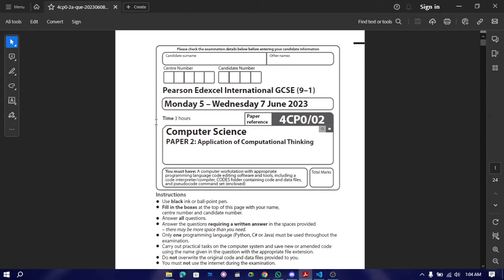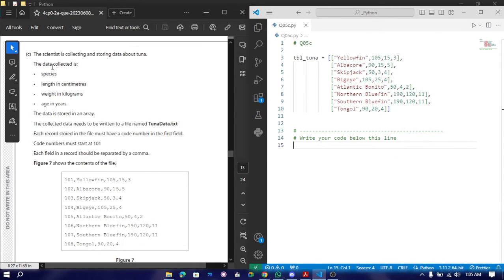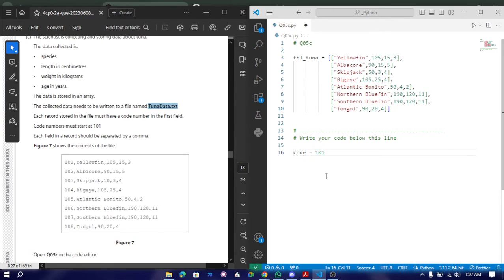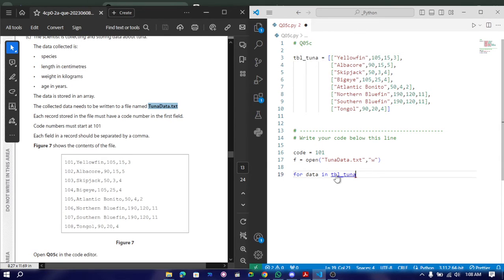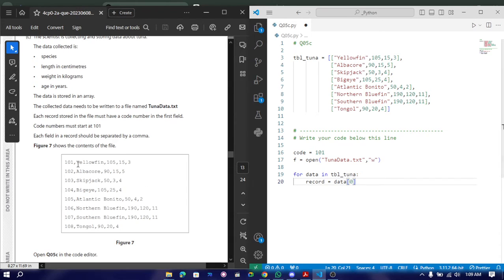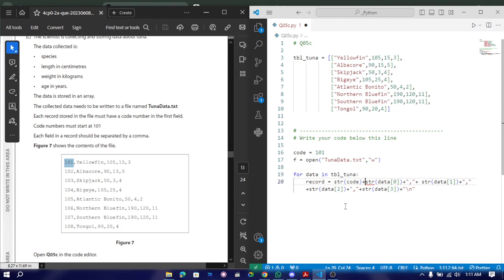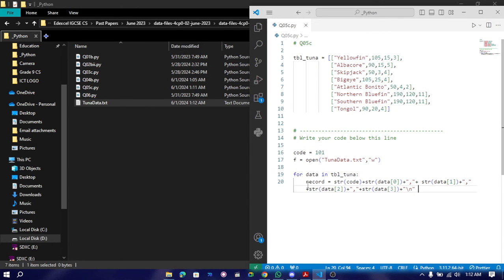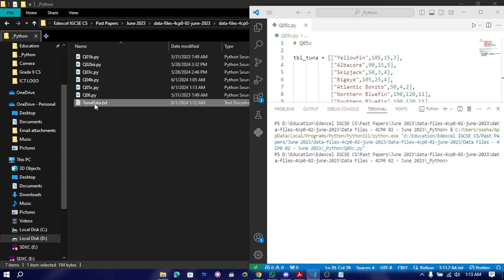Edexcel IGCSE CS-June:2023_Paper-2: Que:5C